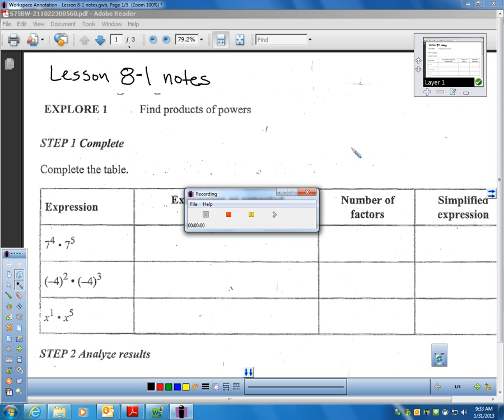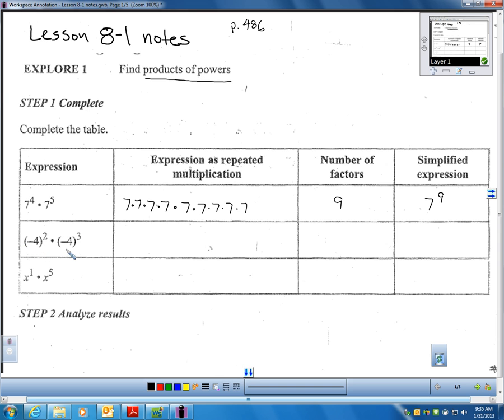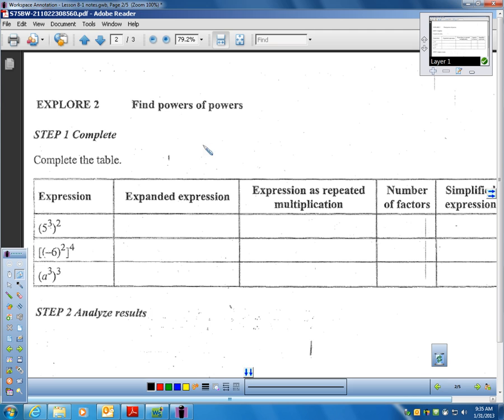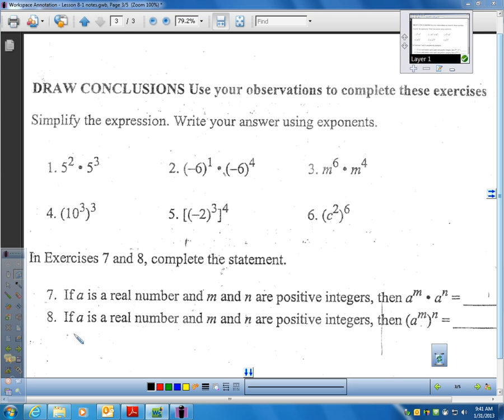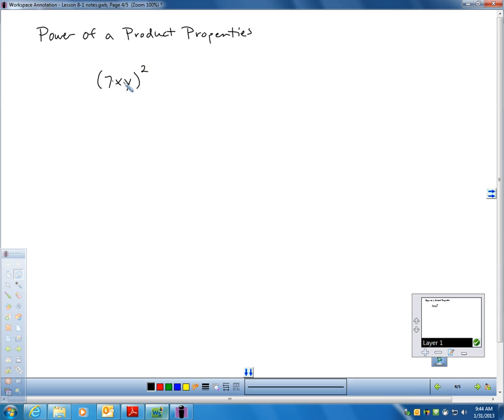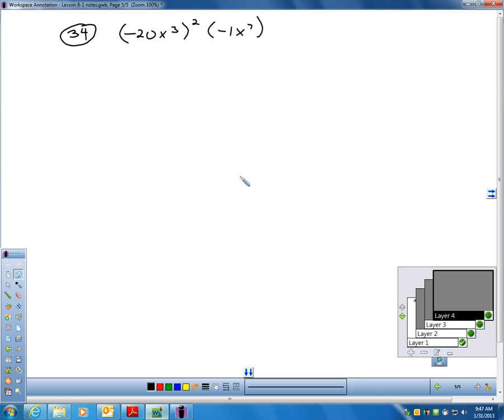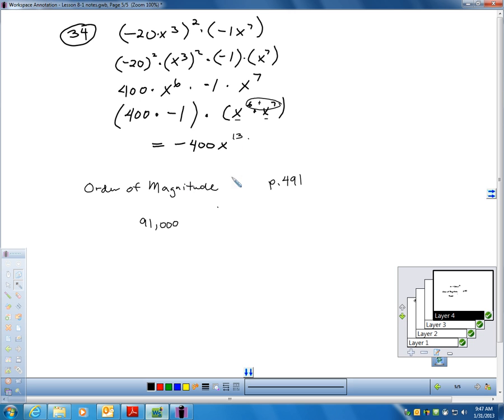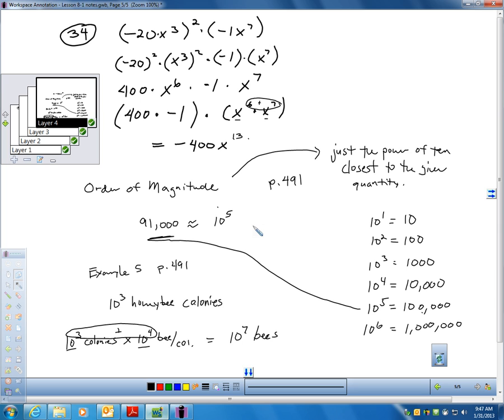Lesson 8 1 Video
In this video I introduce 3 basic properties that you need to completely understand when multiplying.  We also cover what the phase "order of magnitude" means.  It is VERY important that you stay on top of this material!